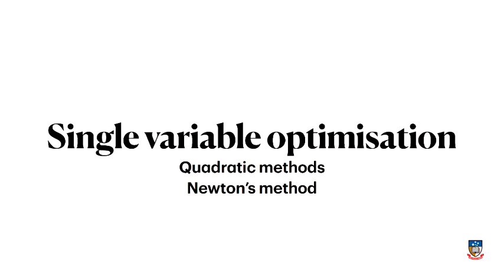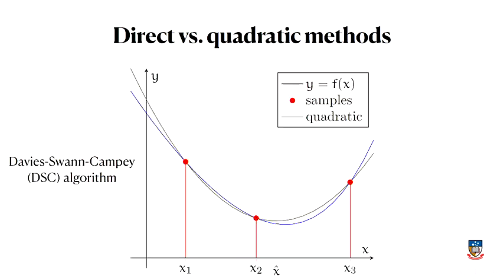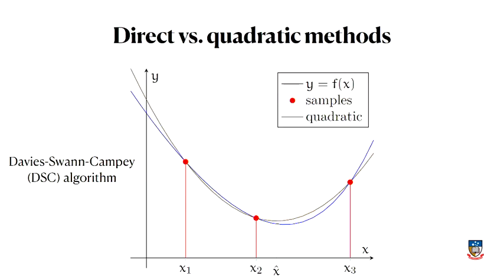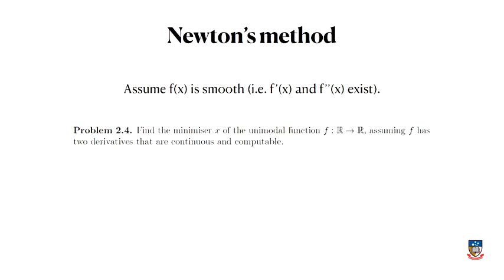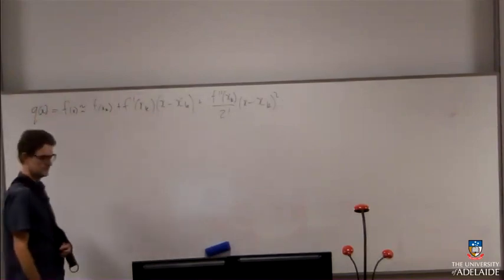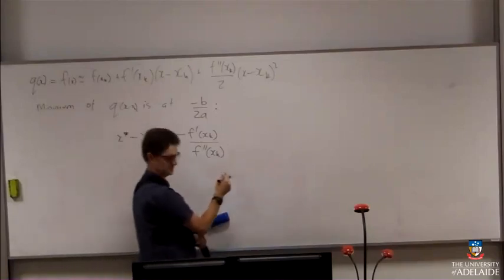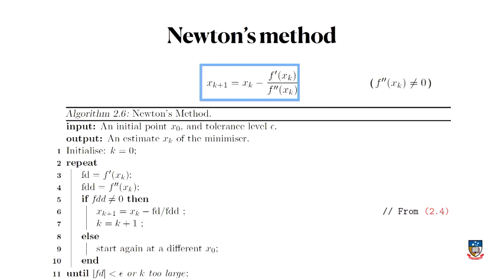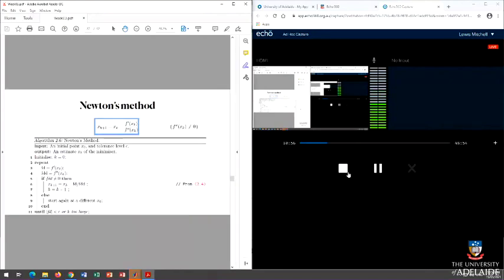Quadratic search methods and Newton's method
Direct search methods, quadratic search methods, and the jewel in the crown: Newton's method. It is the law that in this course on Optimisation I must teach you Newton's method, so here you go. Topic video for APP MTH 3014/4114/7072 Optimisation at The University of Adelaide.